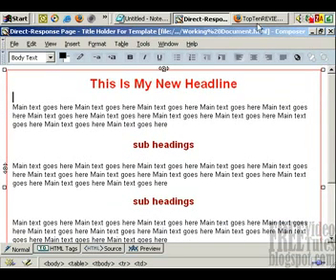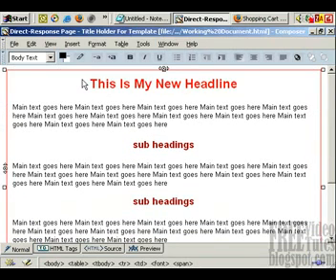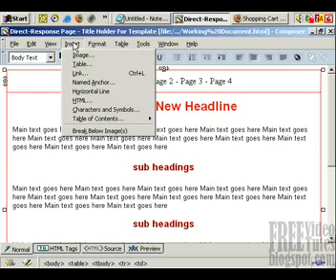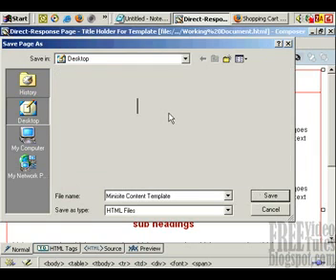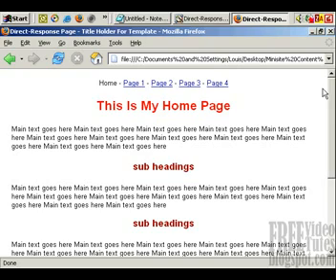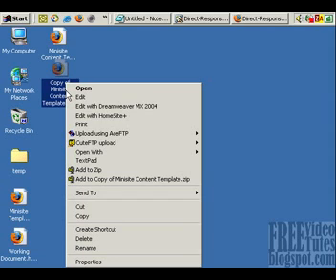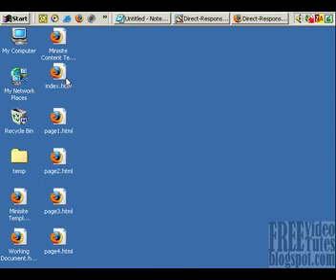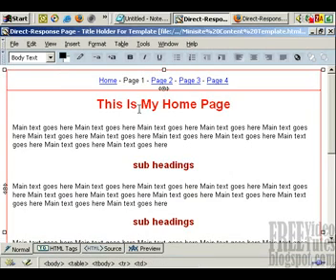How to Create Multi Page Minisites [Course 04 - Creating A Minisite]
Didedikasikan bagi siapa saja yang ingin membuat minisite